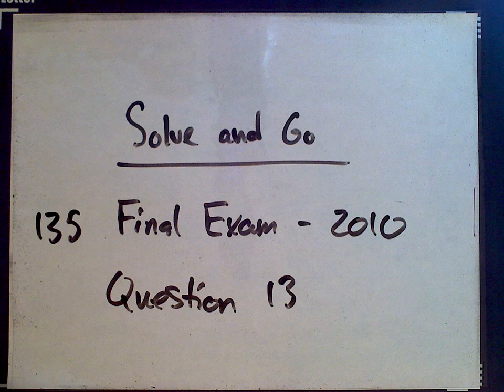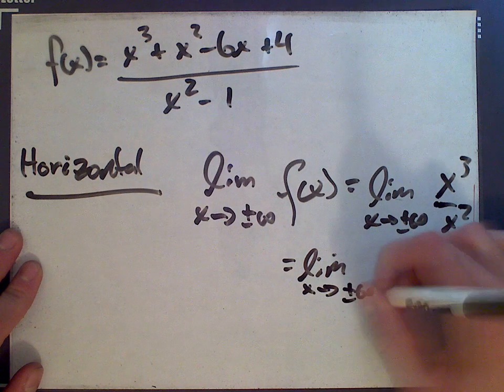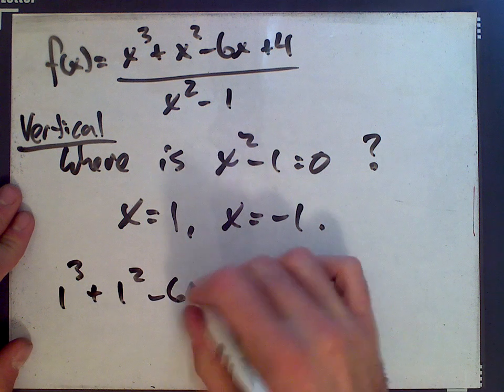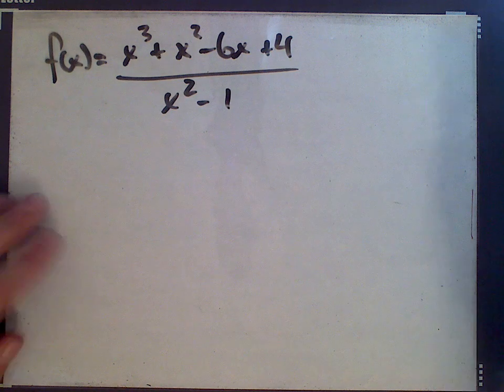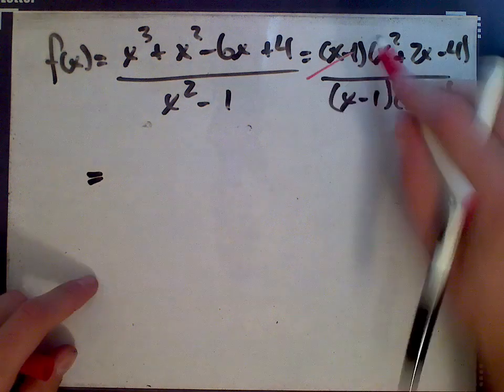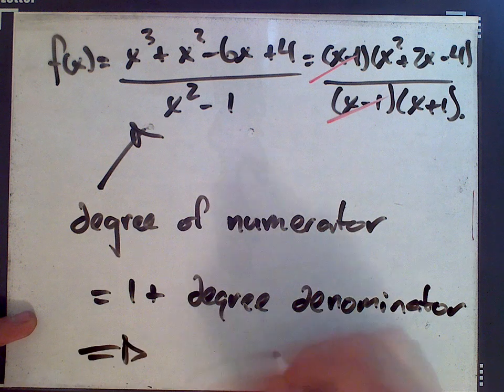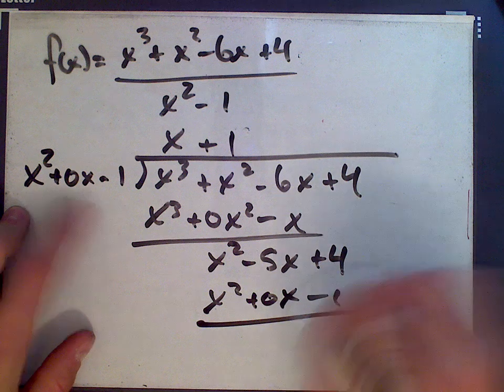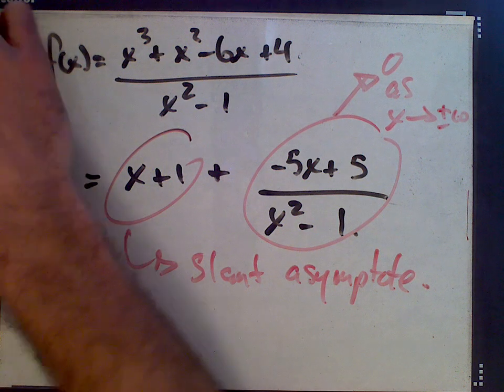Asymptote Problem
The solution to a problem from the MAT135 final exam 2012 is given.  In this problem we describe the asymptotes of a rational function.